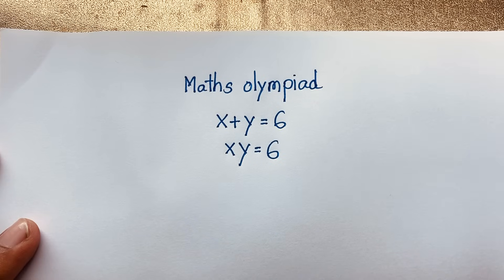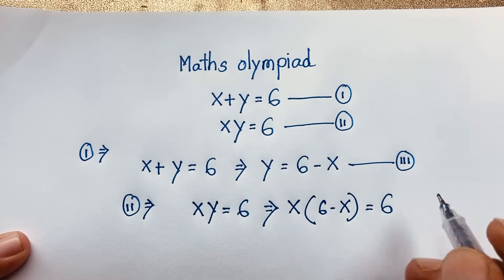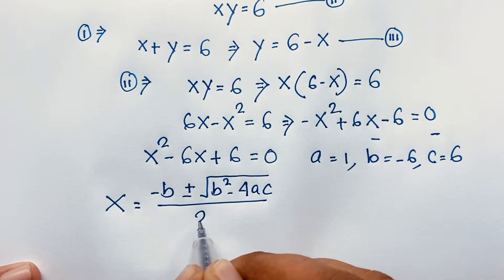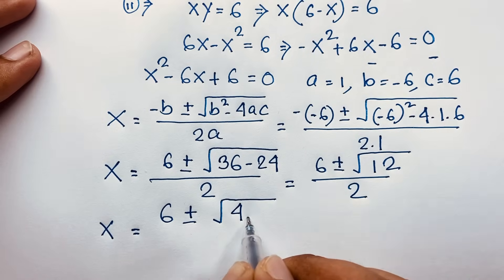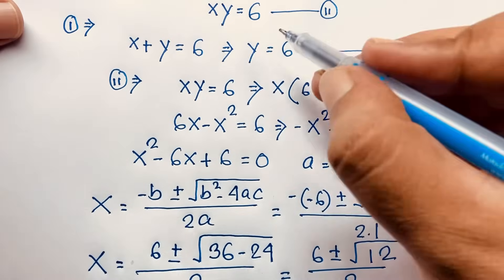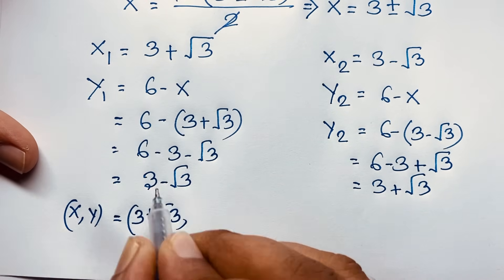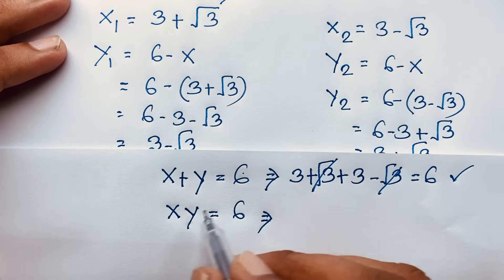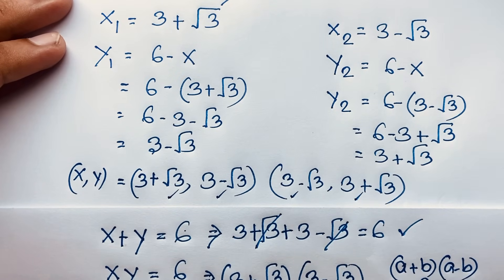Germany | Can You Solve this German math | A tricky algebra problem (x,y)=?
In this video i solve a nice math olympiad question. Find the value of (x,y)=?